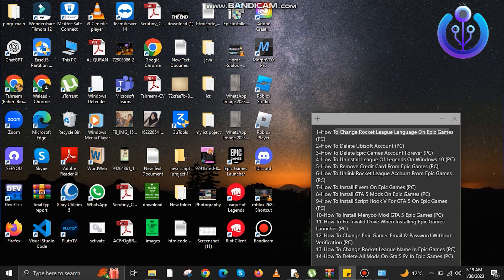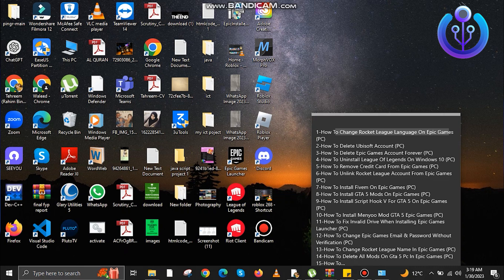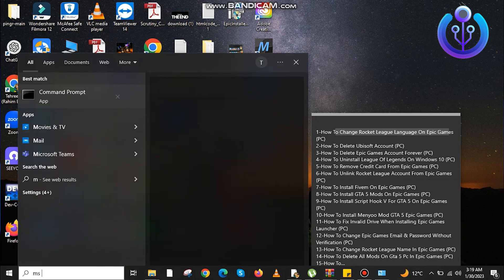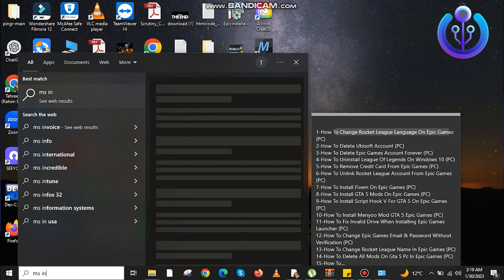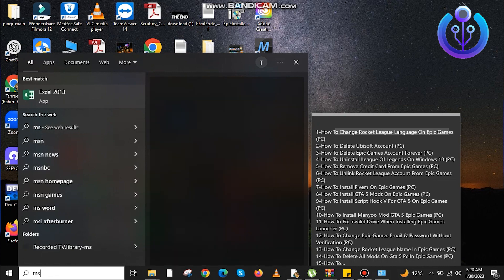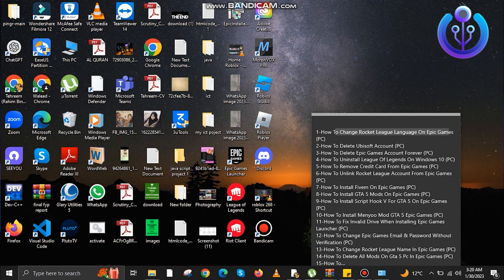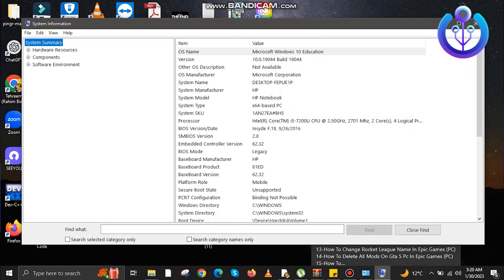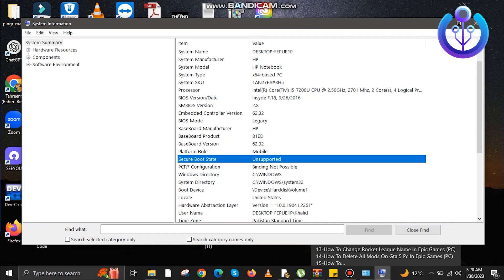How To Fix VAN9003 Valorant Windows 11 ( 2023 )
In this tutorial, you will learn How To Fix VAN9003 Valorant Windows 11 in easy steps by following this super helpful tutorial to get a solution to your problem!!